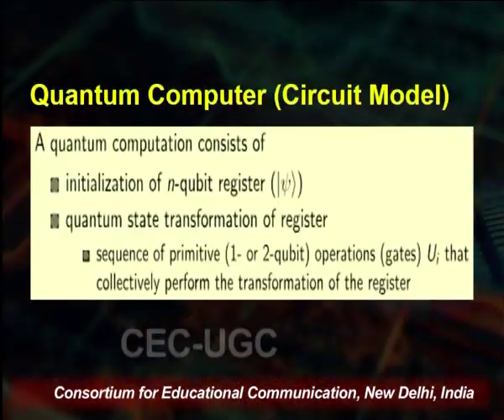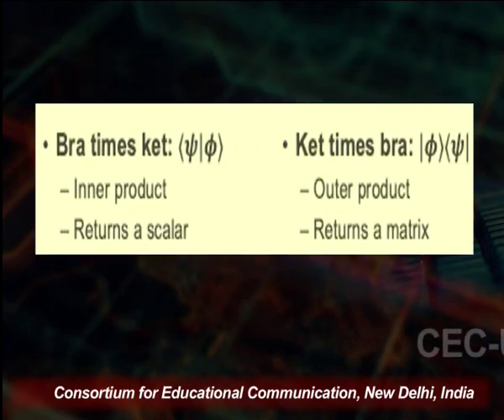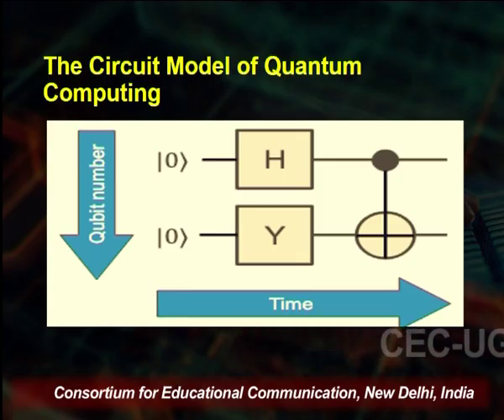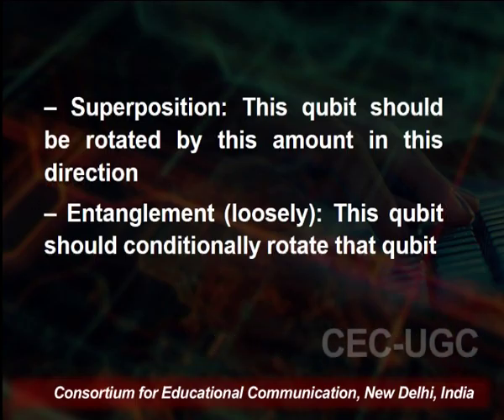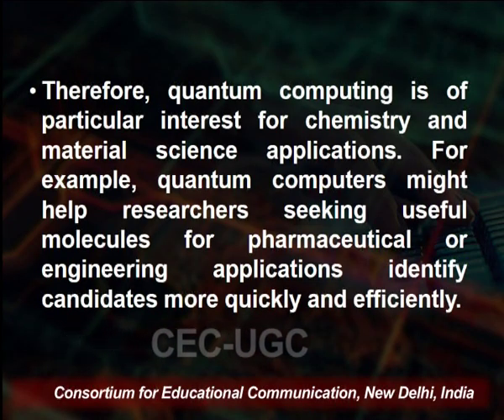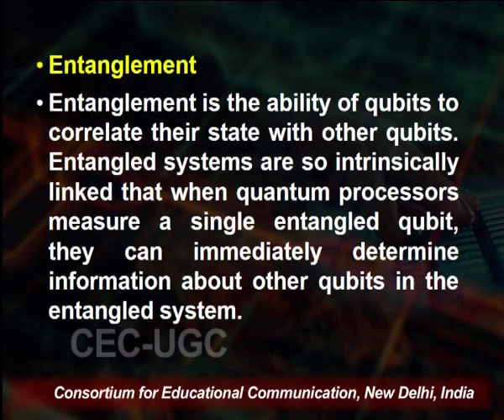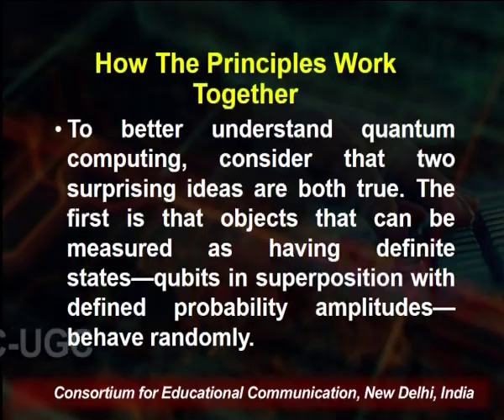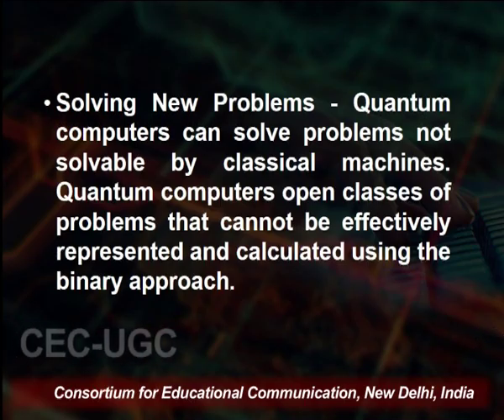Quantum Computing (Part-II) I Physics I Prof. Sonia Bansal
This Lecture talks about Quantum Computing (Part-II).